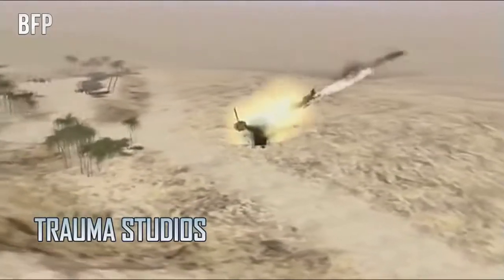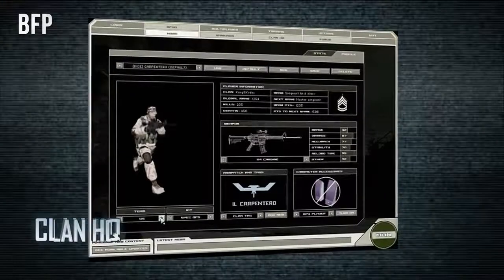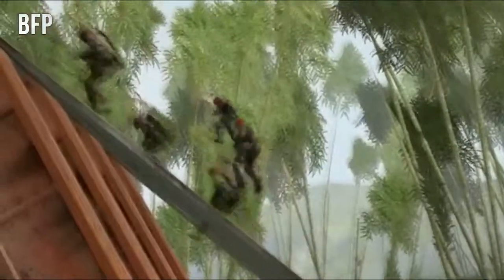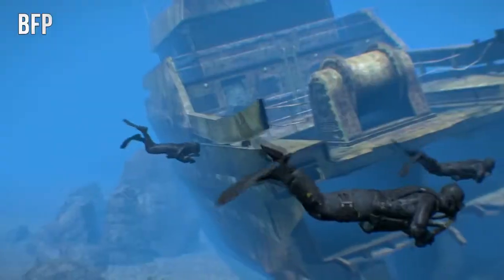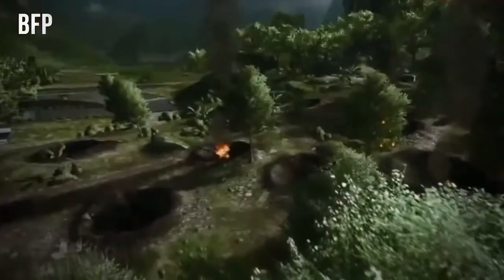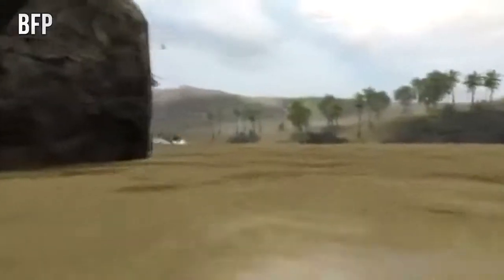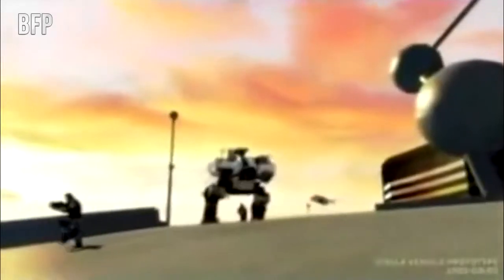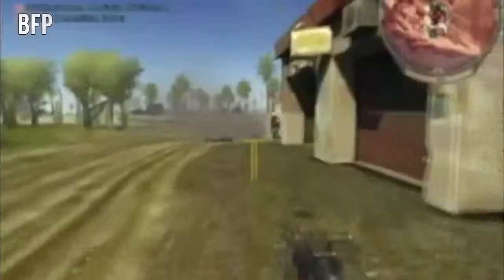10 Amazing Facts About Battlefield 2